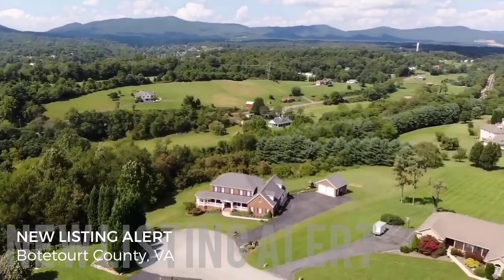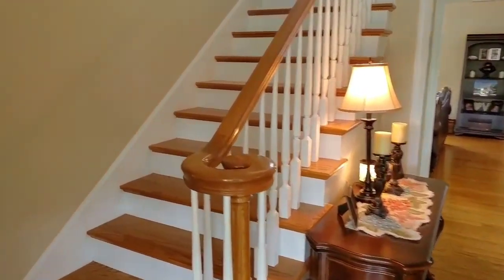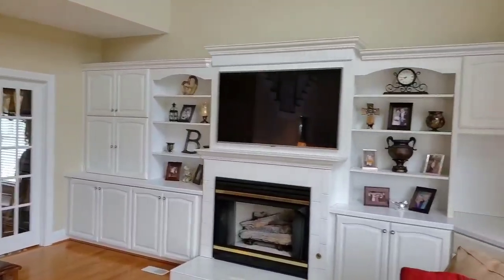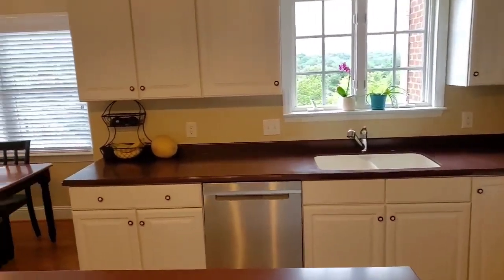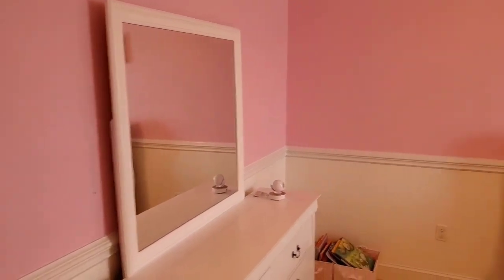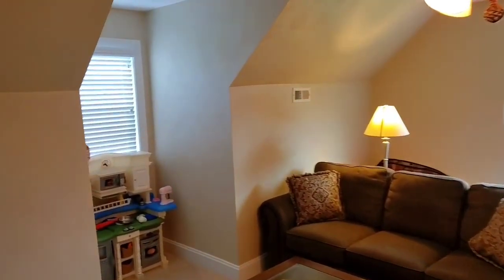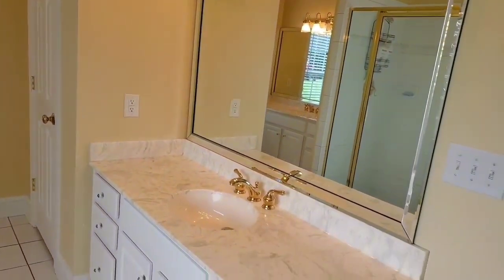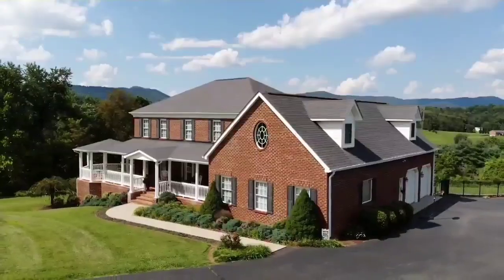170 Buck Ln. Roanoke, VA 24012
This home is for sale with listing agent Kidd Carter with Long and Foster Realtors in Roanoke VA.